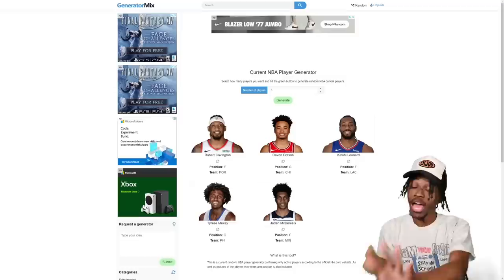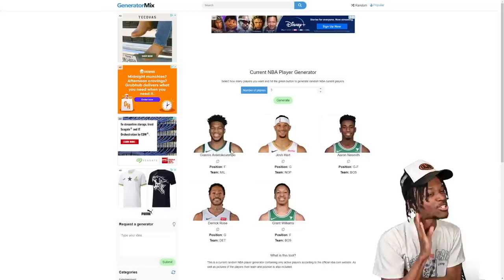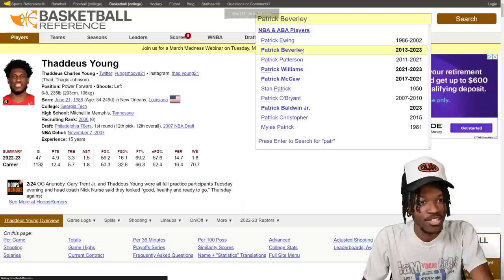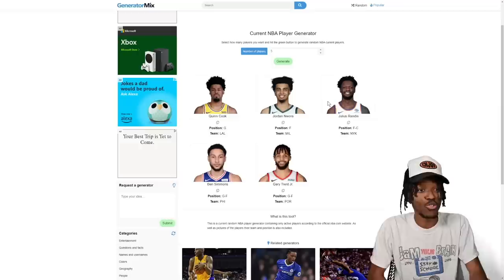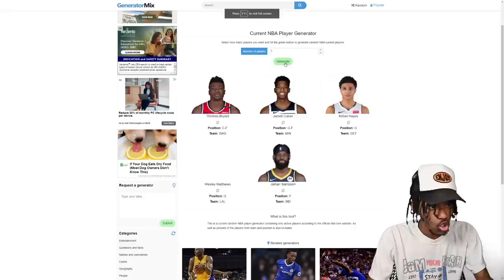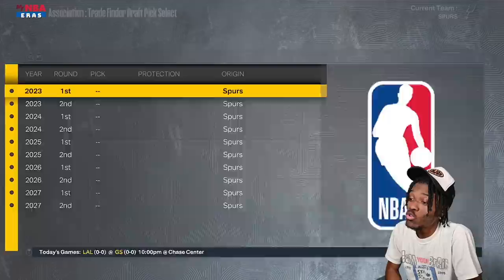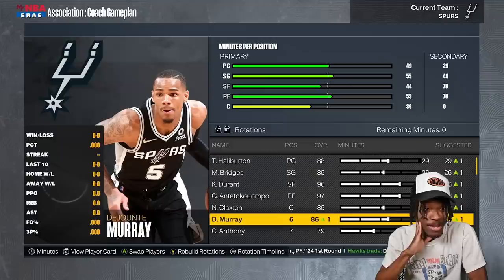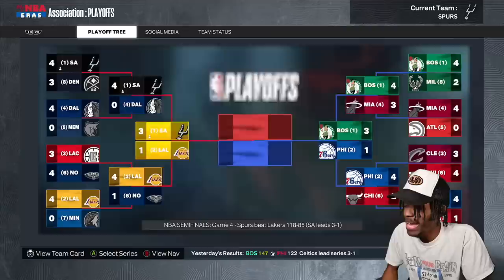Guess The Stat, Get The Player in NBA 2K23